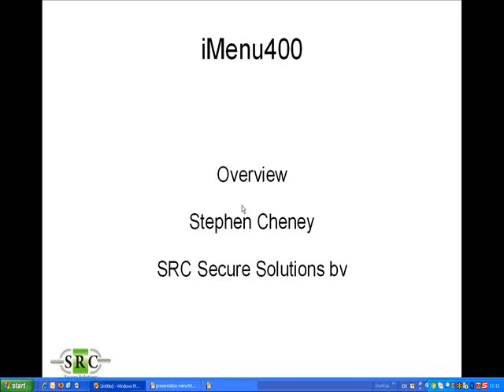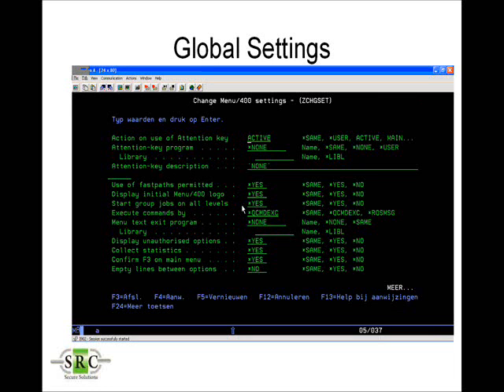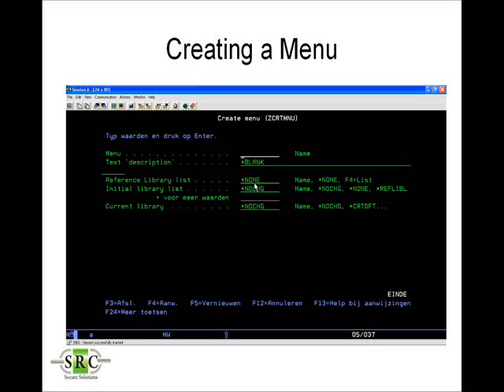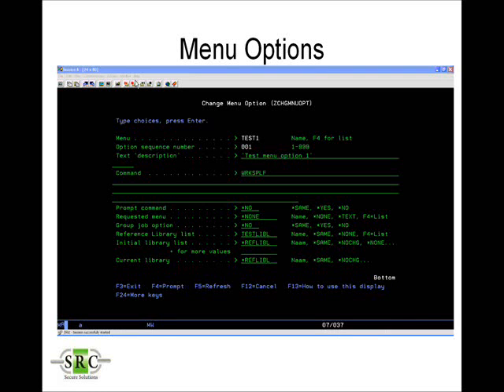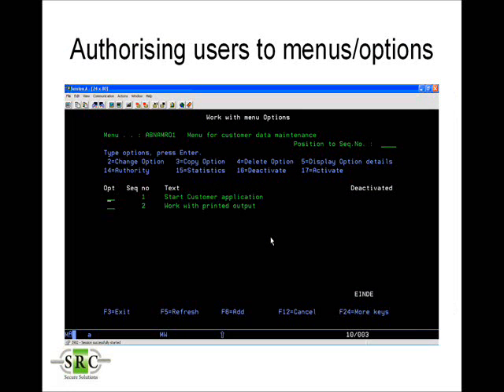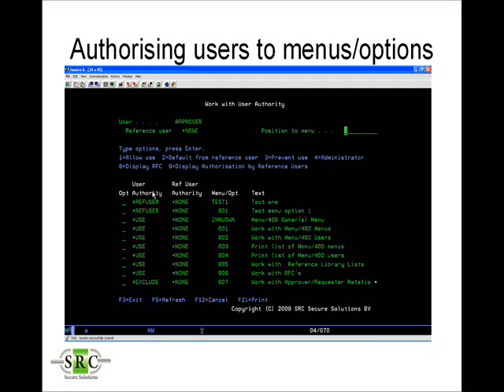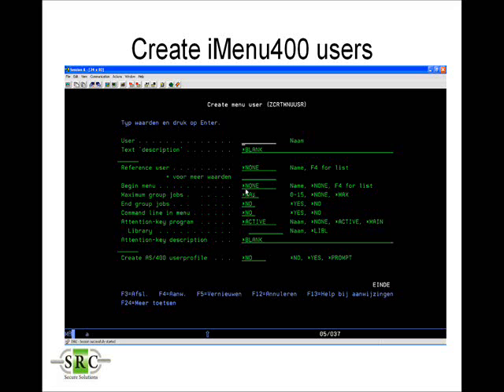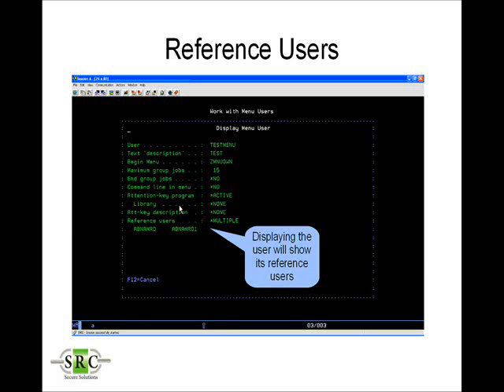iMenu400 Overview Part I.wmv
IBM i User Access Manager